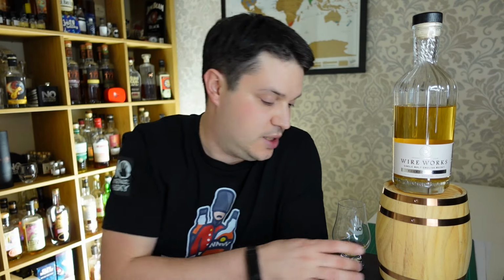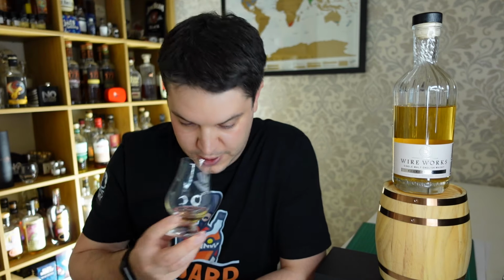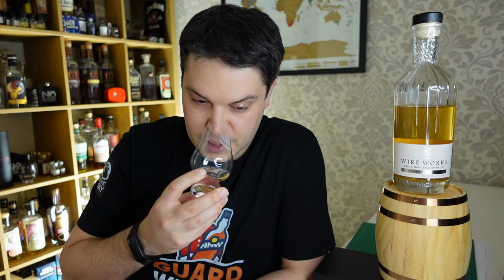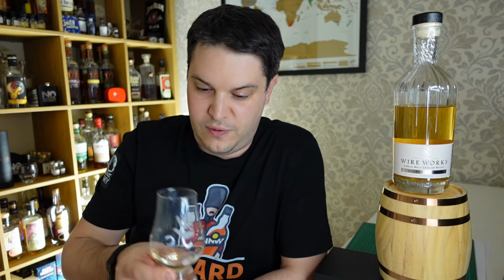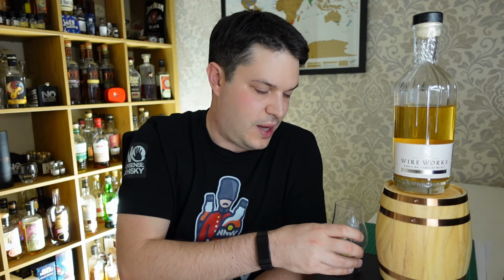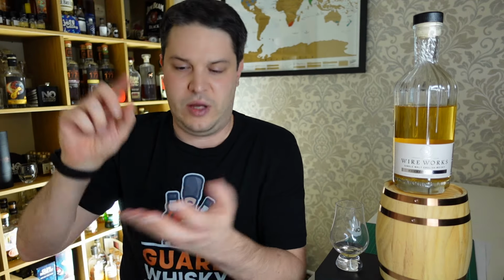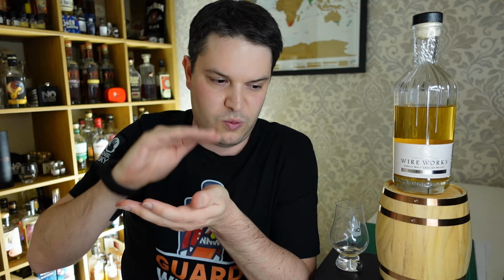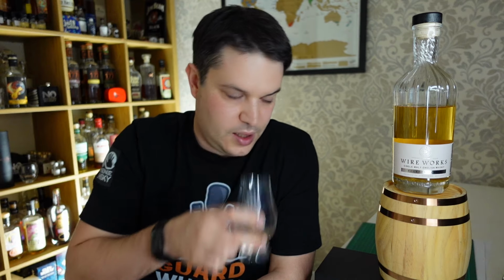Wire Works Bourbon Barrel | White Peak Distillery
Winner of the Best English Whisky as voted by you in the English Whisky Awards, here is my review of the Wire Works Bourbon Barrel from White Peak Distillery

Chapters:
0:00 Intro